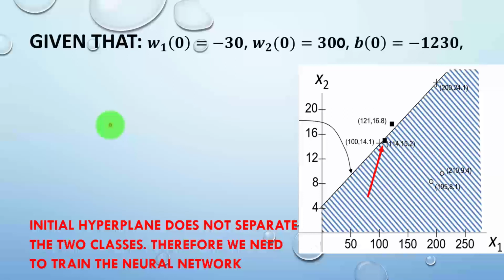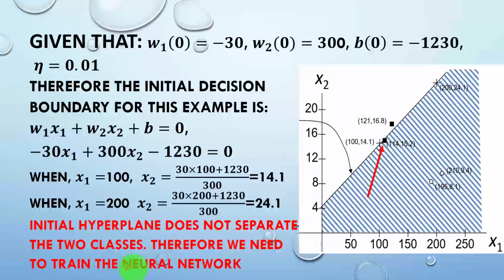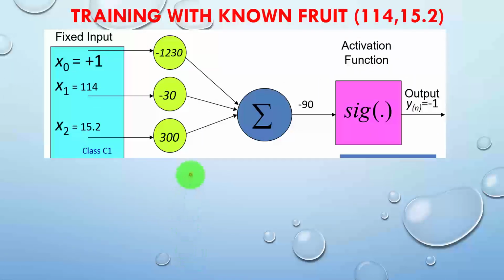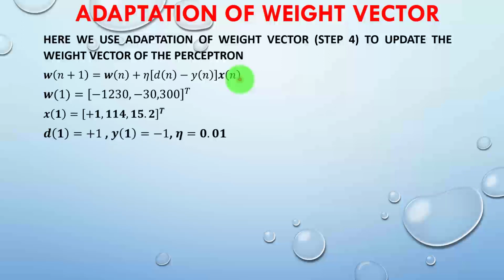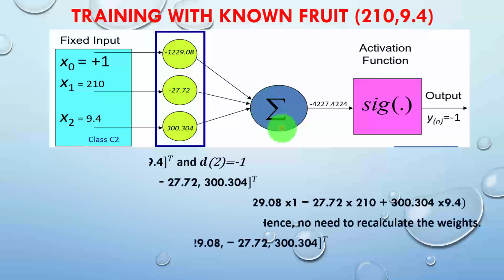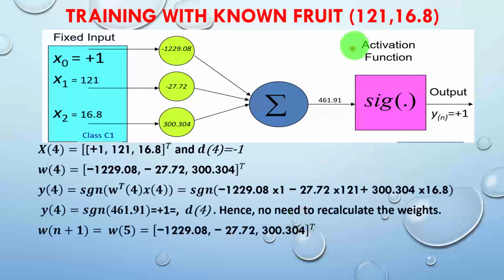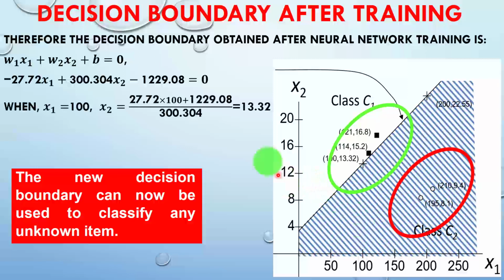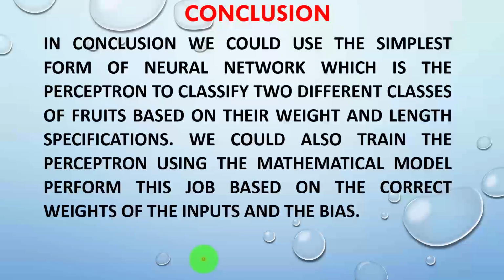Artificial Neural Networks Part 2 Classification using Perceptron.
00:00 Intro 💡

00:03 Proposed Values 💭

00:09 Initial Weights and Bias 💹

01:00 Drawing Boundary Conditions 📐

01:32 Initial Hyperplane Problem ⚠️

02:21 Training the Neural Network 🔄

04:05 Weight for Adaptation ✅07:12 Applying Newights 🔄

0803 Verifying the Classifications ✔️

09:37 Analyzing Different Fruits 🍎🍐

11:40 Finding the Boundaries 🌐

13:30 Predicting Unknown Fruit 🍇

14:01 Conclusion on Perceptron's Performance ✅